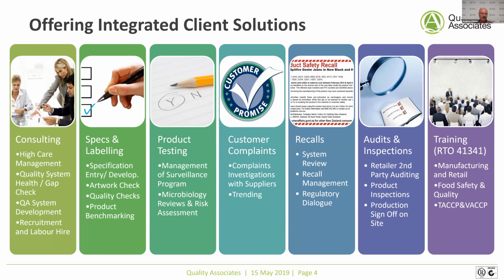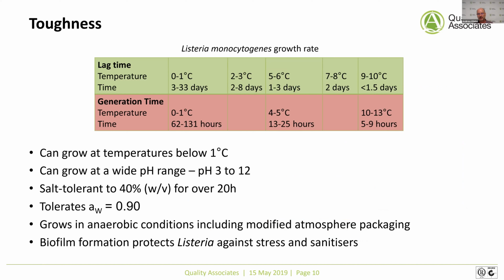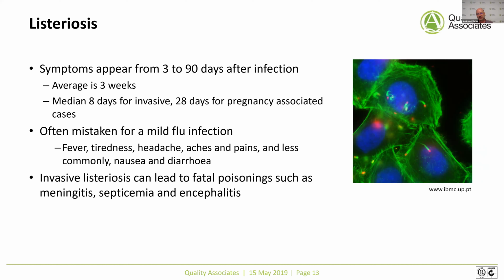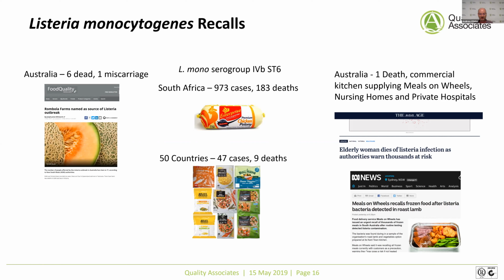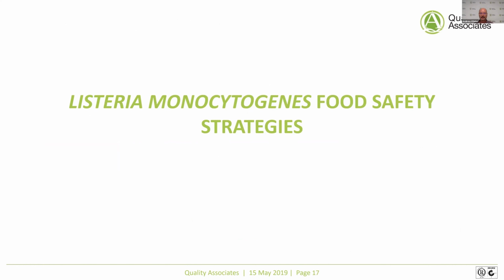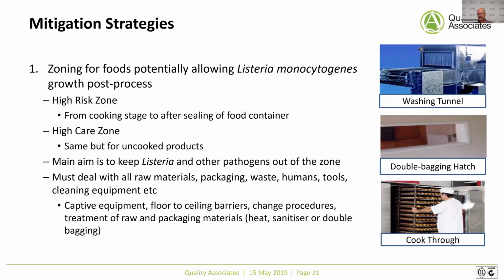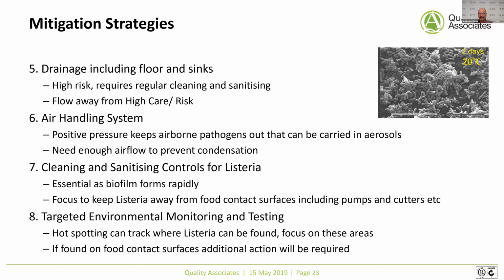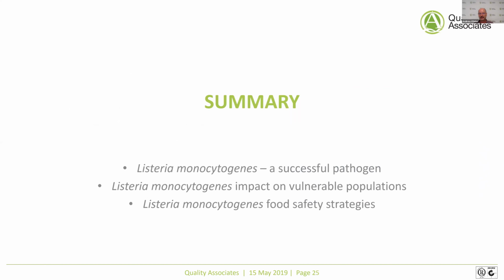Listeria Management in the Food Industry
Listeria monocytogenes is a major challenge for the food industry. This video explores the reasons for this as well as management strategies that are being used successfully in the industry.
Quality Associates are expert consultants for Listeria management and can provide in-depth Listeria training as well as Introduction to Food Microbiology courses.

Presenter: Dr Andreas Klieber, FAIFST, GAICD - Quality Associates Director

For all our Quality Assurance and Food Safety Services and Classroom training